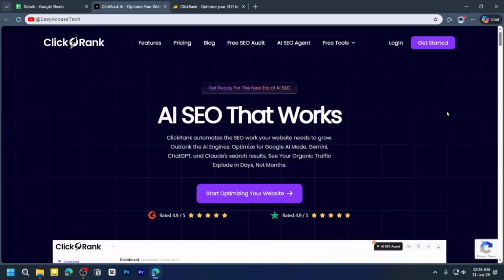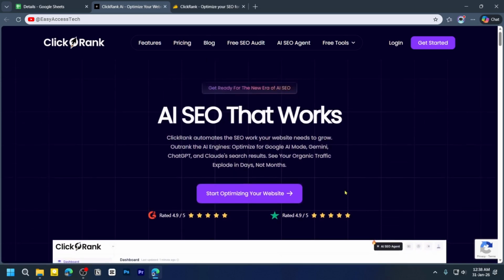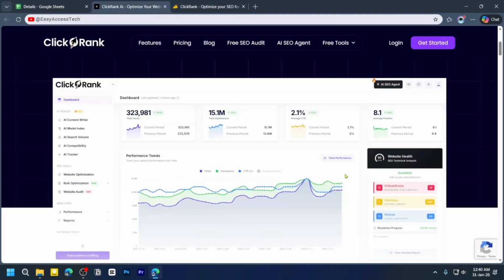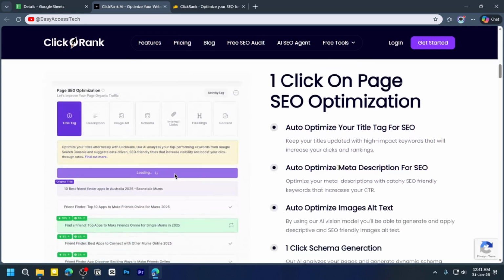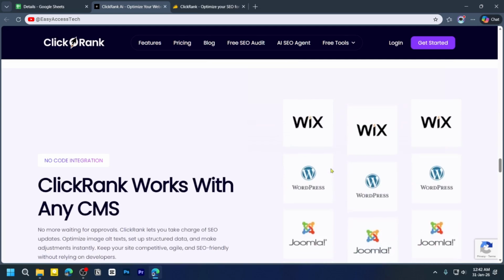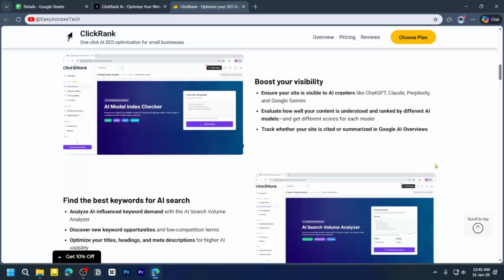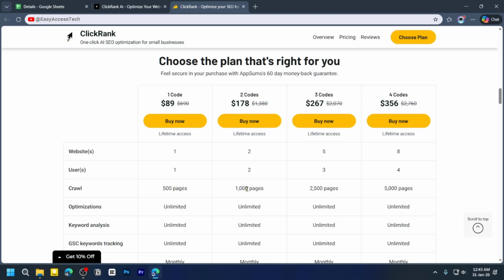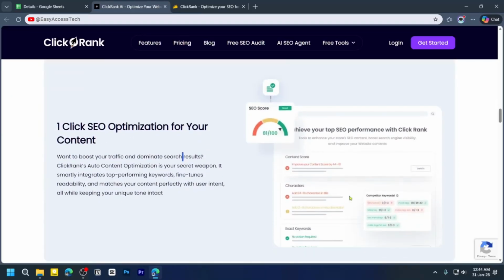Boost SEO With One-Click AI Optimization – ClickRank Lifetime Deal 2026